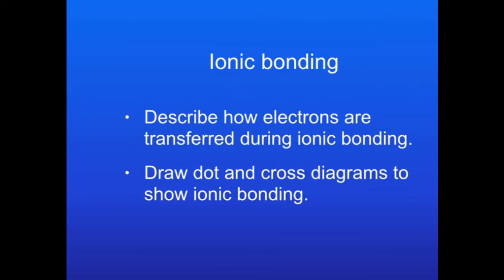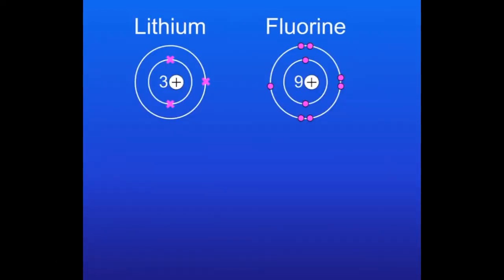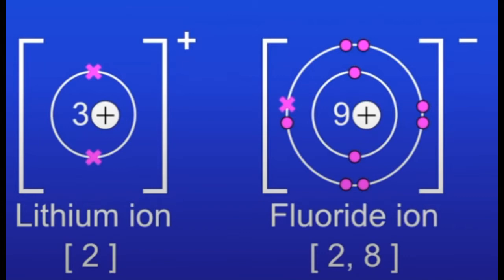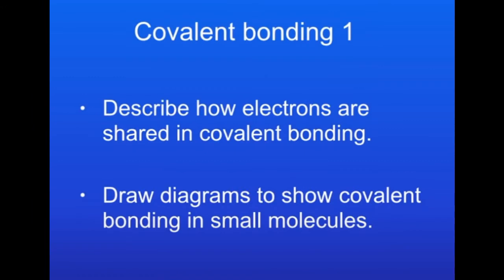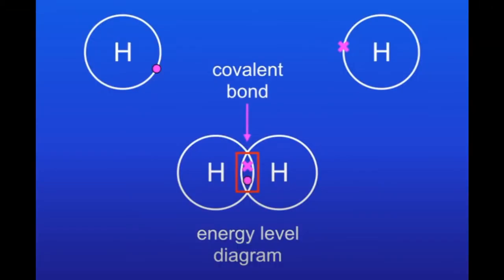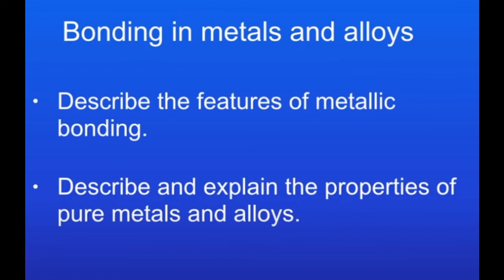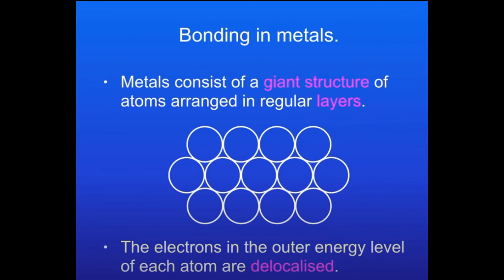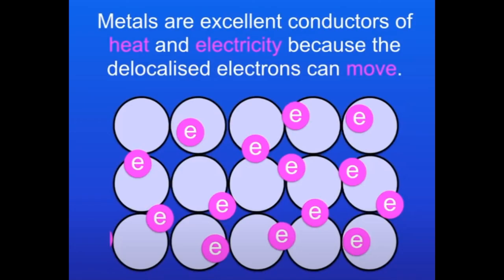Ionic, Covalent and Metallic bonding.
A video describing Ionic, Covalent and Metallic bonding

slides were made by FreeScienceLessons